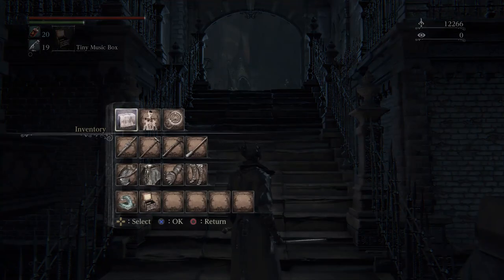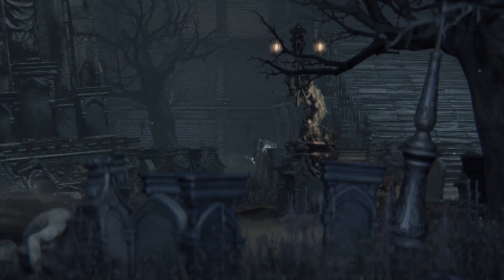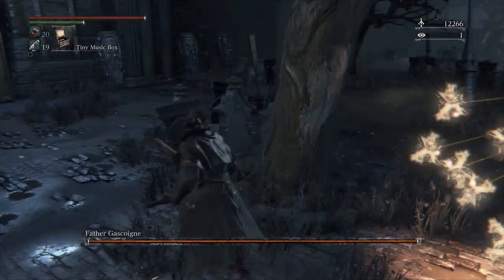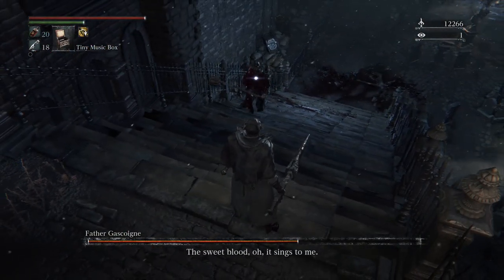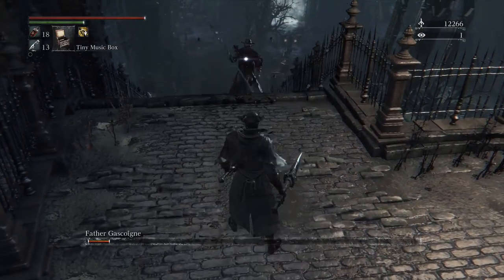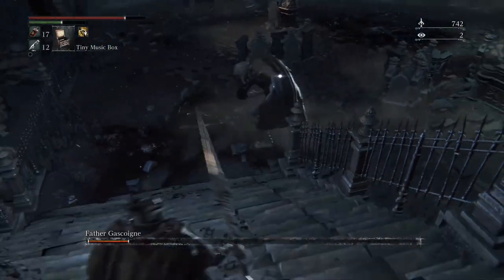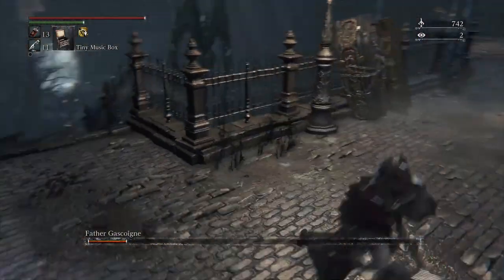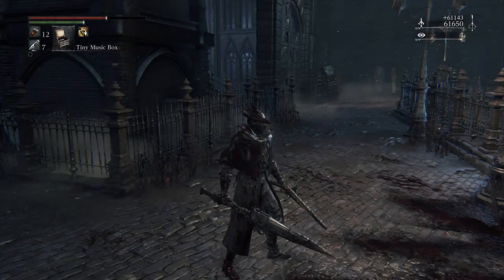Father Gascoigne Strategy Guide & Tips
Defeating Father Gascoigne using the Music Box and Viscerals, the way nature intended.